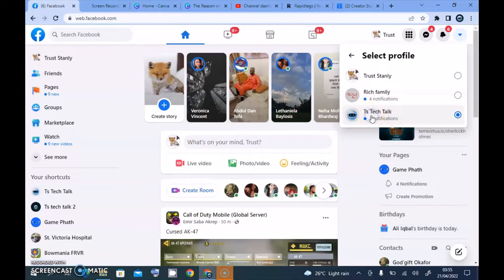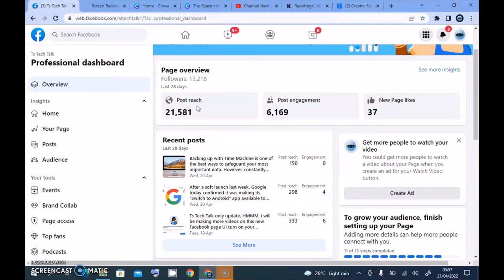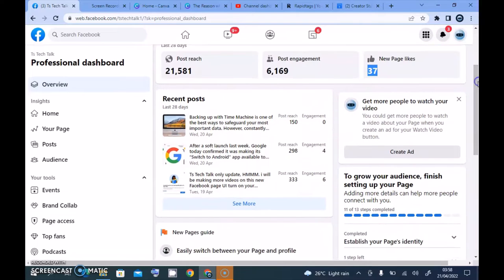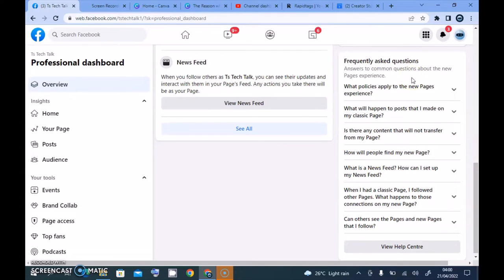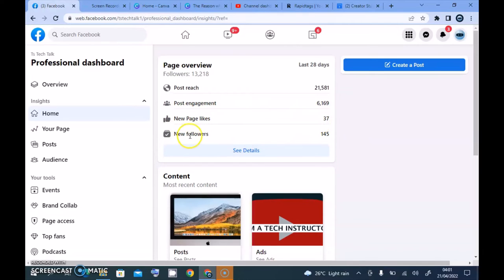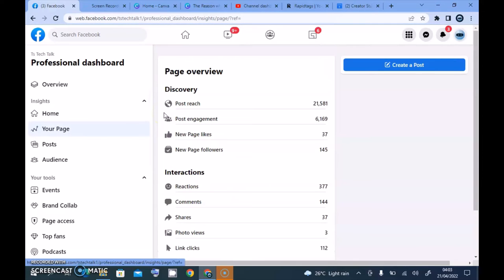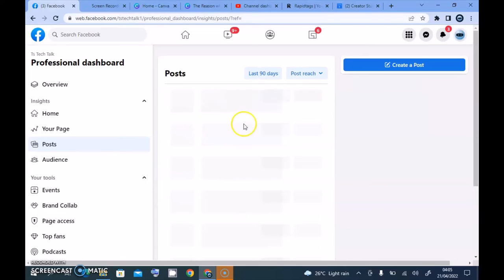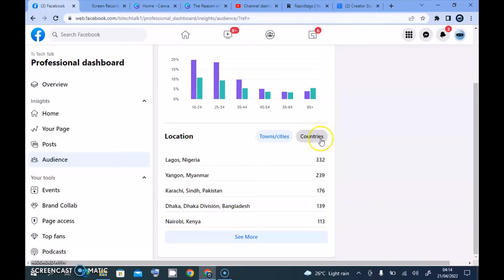How To Check Facebook Page Insight on The New Page UI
How To Check Facebook Page Insight on The New Page UI, You can see more detailed Insight of your Facebook Page in todays video and where you can find them quickly.